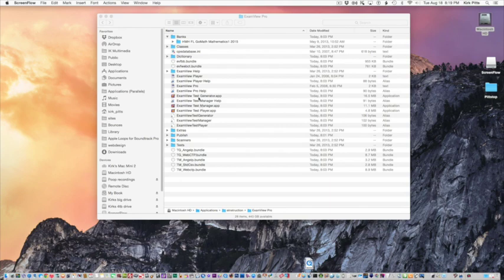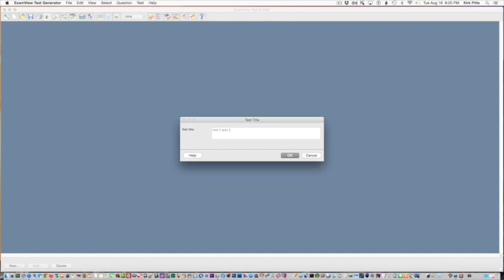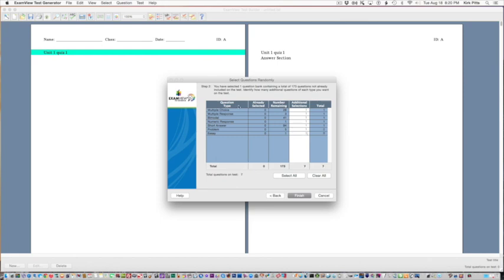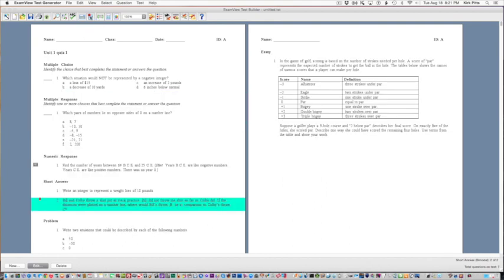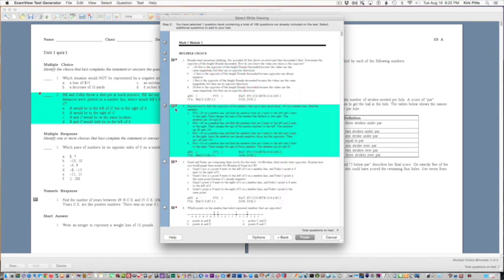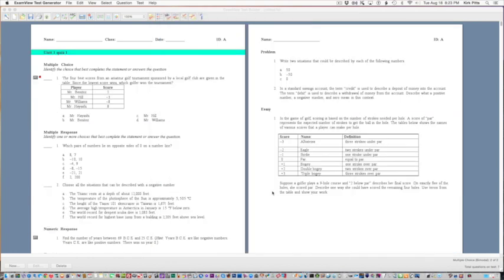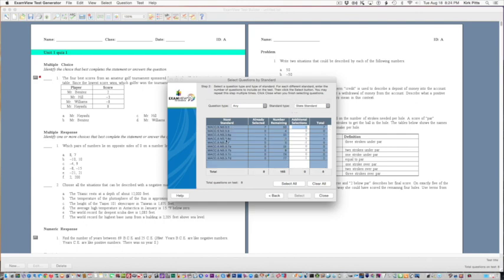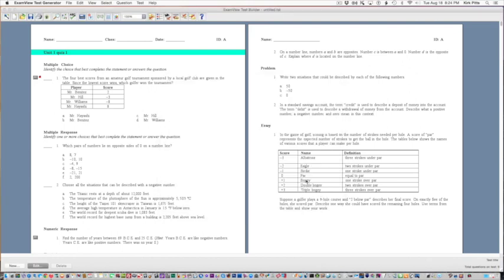Examview: Creating A Test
This video is about using Examview to Create A Test